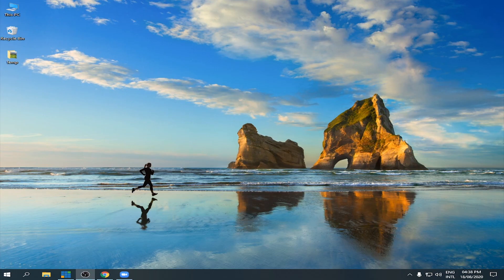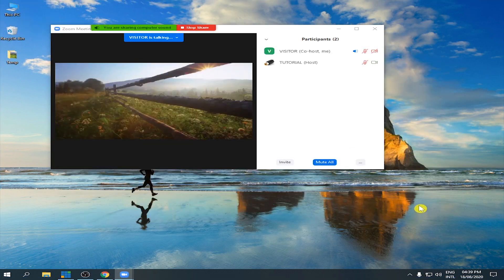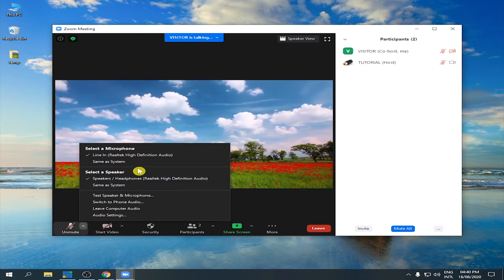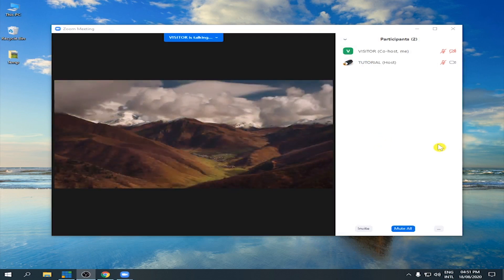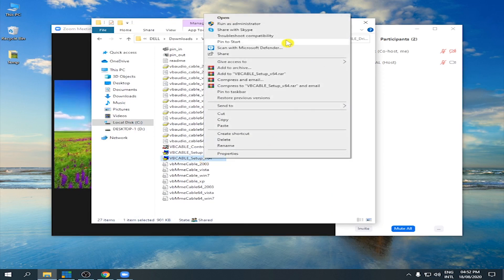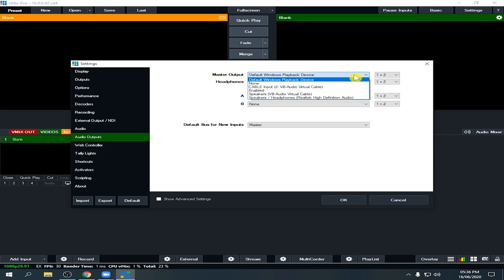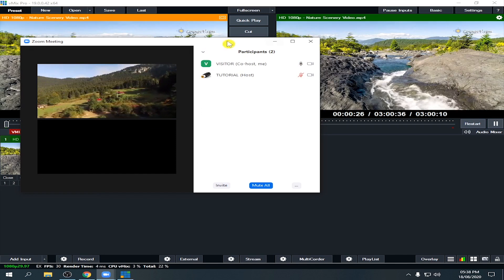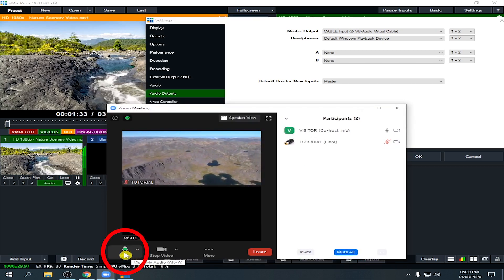🔴 How to Directly CAPTURE ZOOM AUDIO into the VMIX (Multiple Audio Out from vMix) | PinoyTV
This tutorial shows how to directly capture zoom audio into the vmix and how to feed directly an audio from vmix to zoom. This will help you control your vmix and zoom smoothly and you can even play another video in your computer while feeding different video and audio in the zoom meeting.

zoom tutorial
vmix tutorial
zoom audio
vmix audio
Multiple different audio output
feeding different audio output in vmix
multiple audio output in vmix
feeding two (2) different audio from vmix
feeding vmix audio to zoom
capturing audio from zoom to vmix
vmix virtual audio cable
zoom meeting
zoom conference
zoom virtual meeting
zoom share screen
zoom share audio